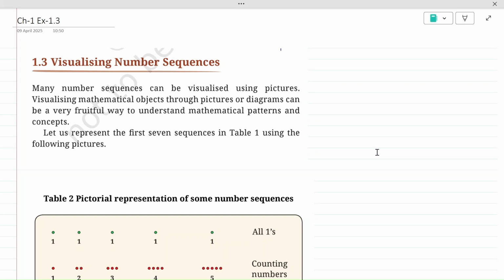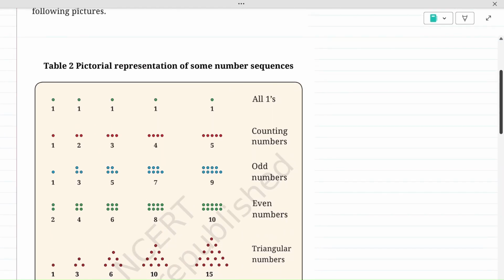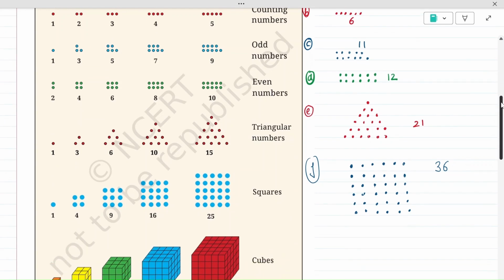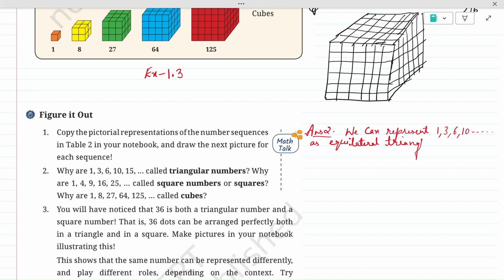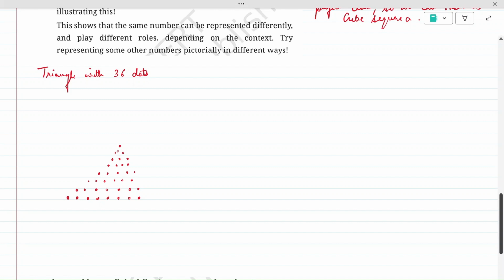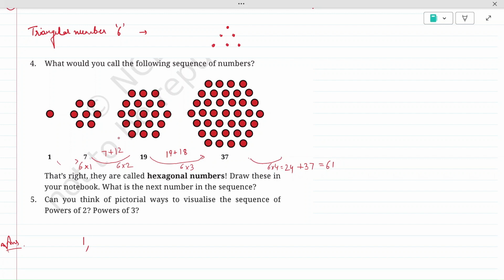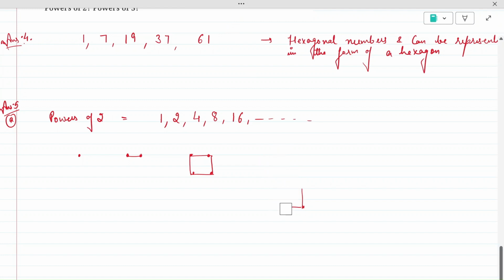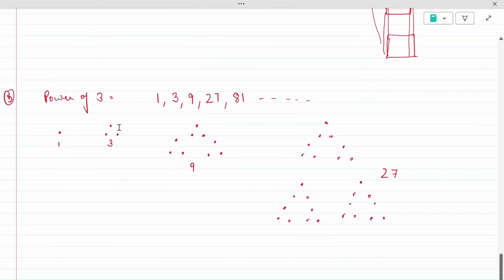Ch-1 Patterns in Mathematics,Ex- 1.3 Patterns in Mathematics |Class 6|GANITA PRAKASH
This video covers visualizing number patterns and Ex-1.3 from NCERT Ganita Prakash latest edition.

It covers the questions based on the Number sequences in this chapter.

Class 6 Maths NCERT and RS Aggarwal
Chapter 1  EX-1.3
Patterns in Mathematics